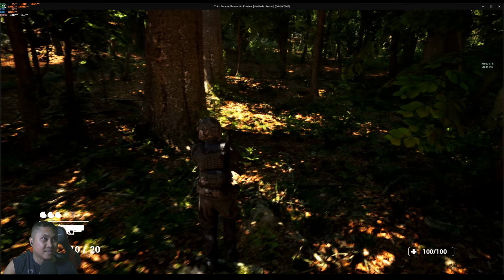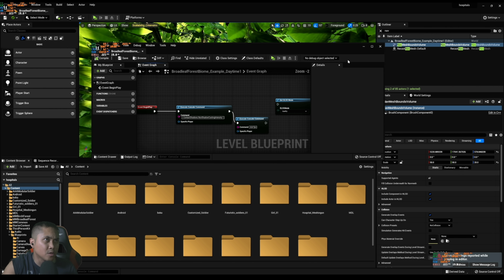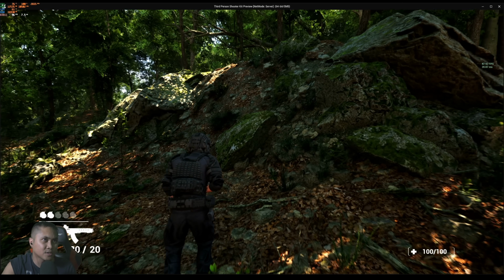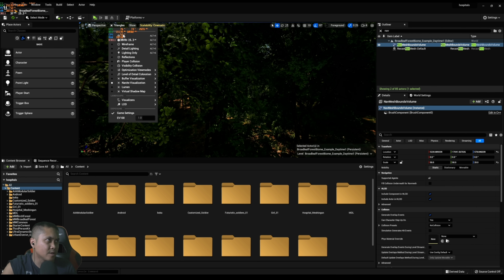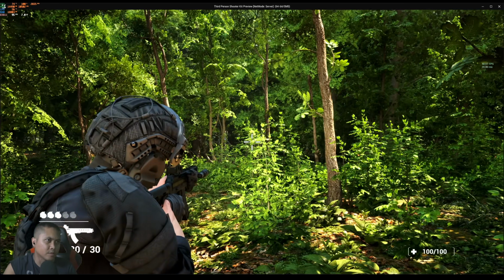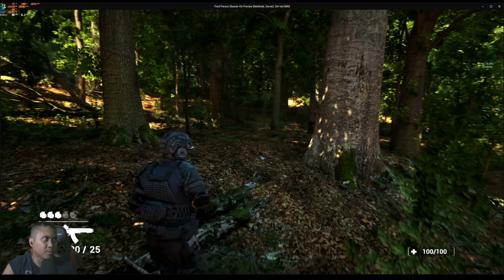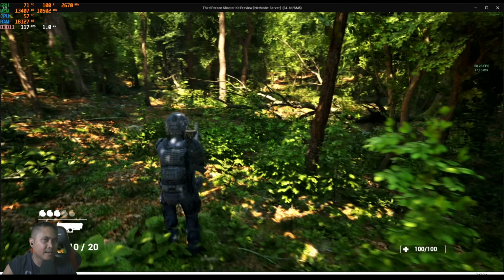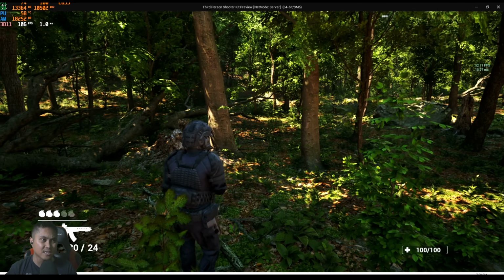Destroying my RTX 4090 with Unreal Engine 5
In this video I will be Destroying my RTX 4090 with Unreal Engine 5